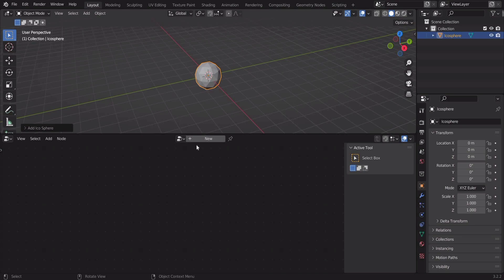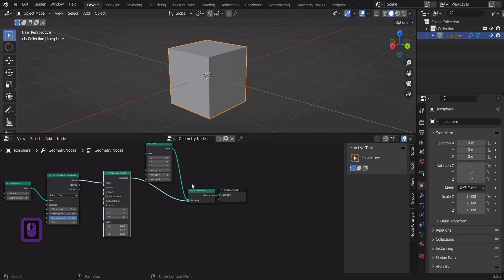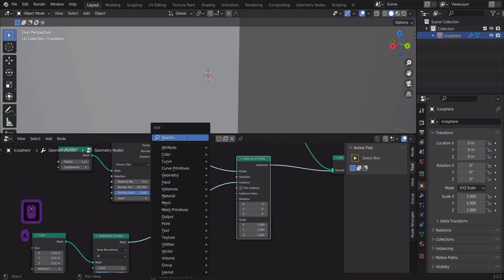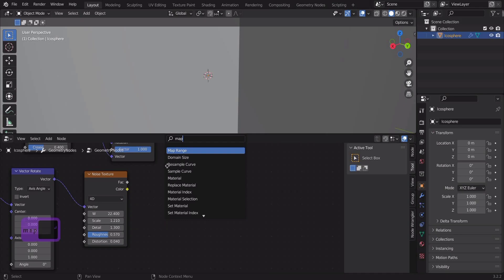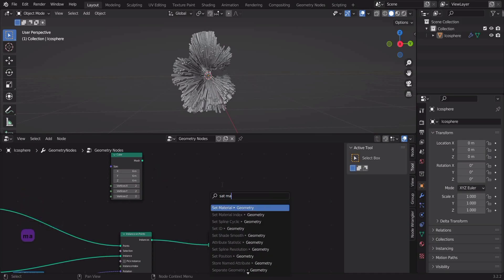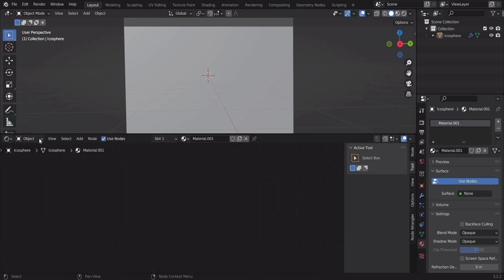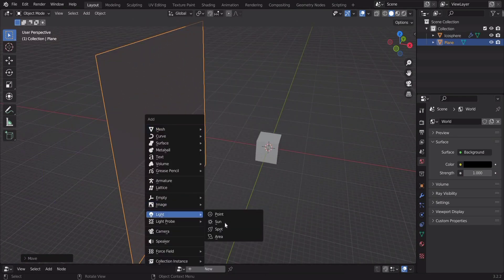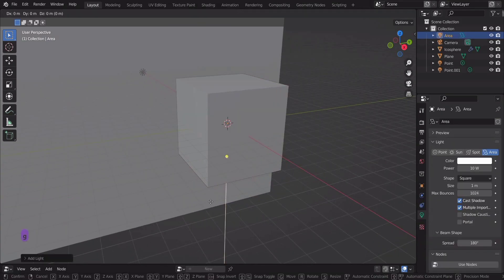Sci-fi Shape Geometry Nodes modeling in Blender 3.2 | Blender Tutorial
In this video, we'll make a 3D Sci-fi Shape in the free 3D software Blender! The tutorial shows how to make Sci-fi Shape with using Geometry Nodes. And I show you how to set lighting to get a fantastic final render!

My Сomputer: AMD Ryzen 5 5500U, RAM 8GB DDR4, RTX 3050ti

Come to my Gumroad and download this project to explore it!